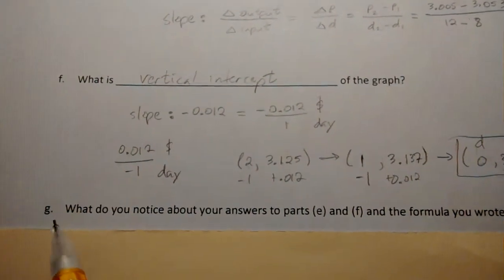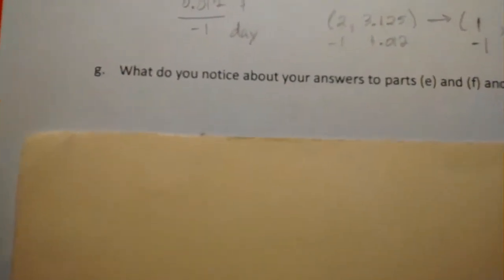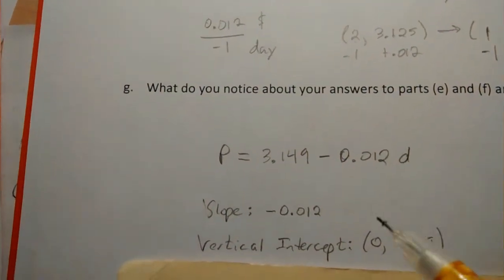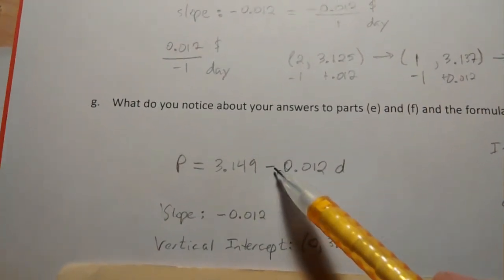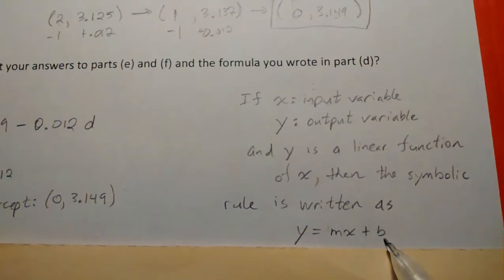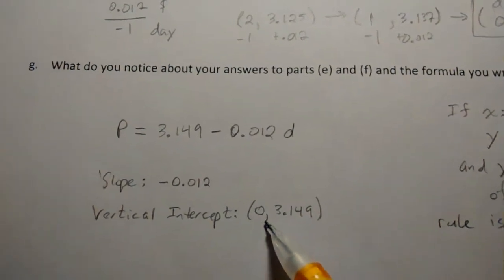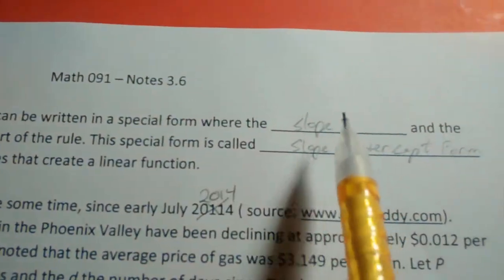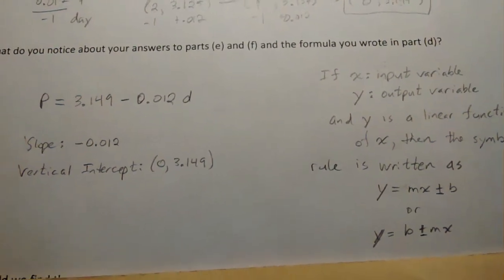3.6 Video (1g) - Introduction to the The Slope-Intercept Form of a Linear Function